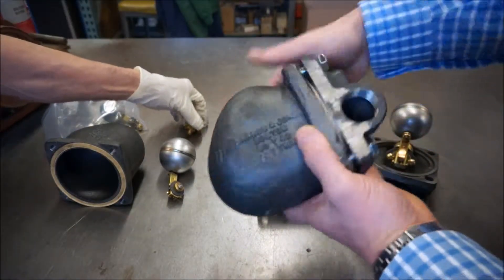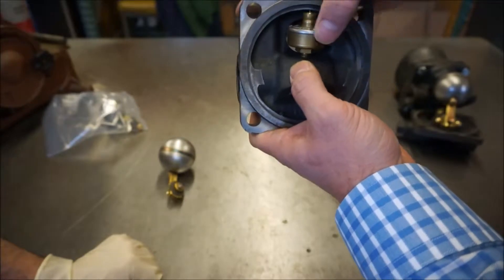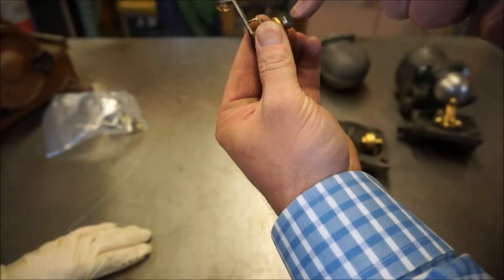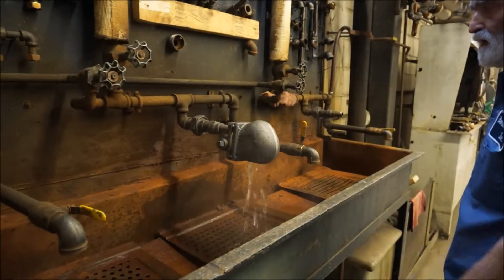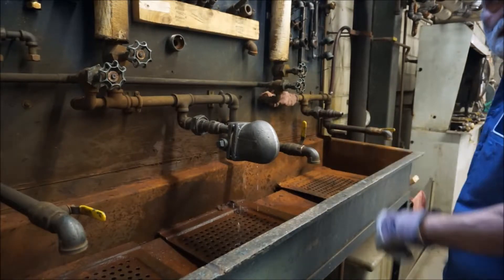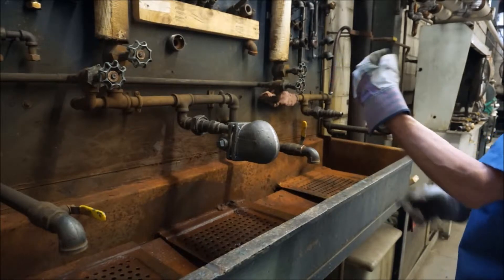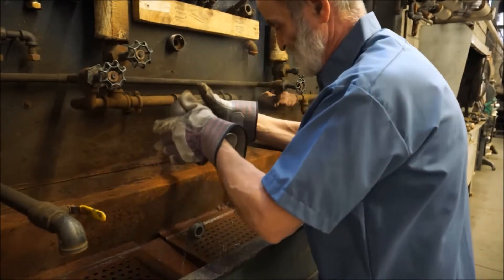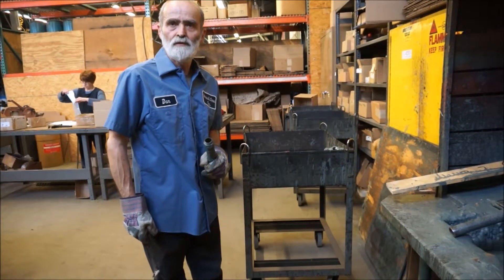Testing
Here we go into a little more depth regarding our testing procedure.  The trap used is a Barnes and Jones T42 Float & Thermostatic steam trap